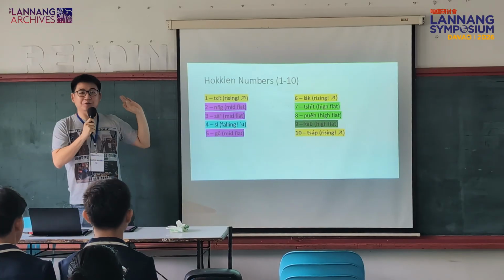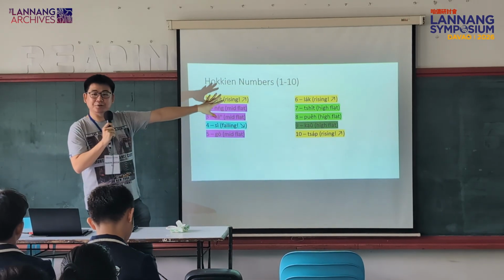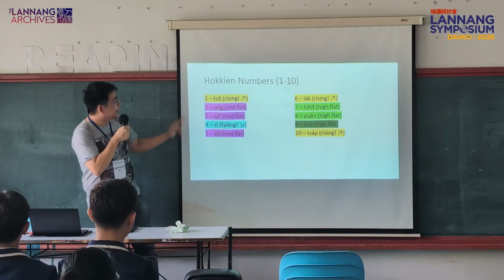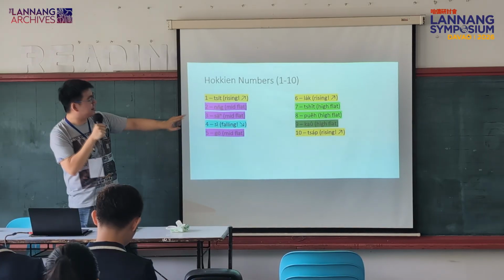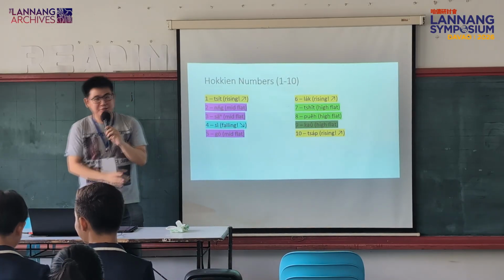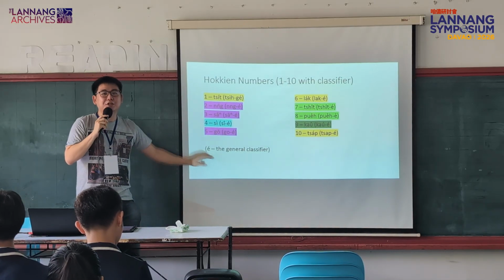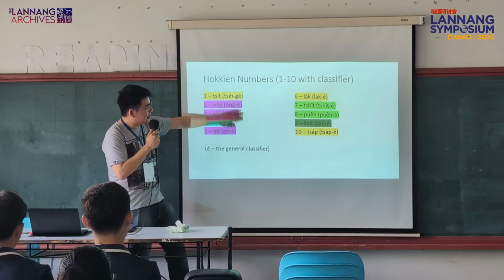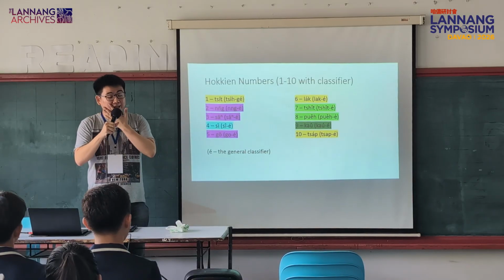Lananng Symposium 2026 | Basic Lánnang-uè (Conservative-style) | Session 2A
Day 1 | Session 2A | Basic Lánnang-uè (Conservative-style)
Facilitator: Marvin Kaiser Sy